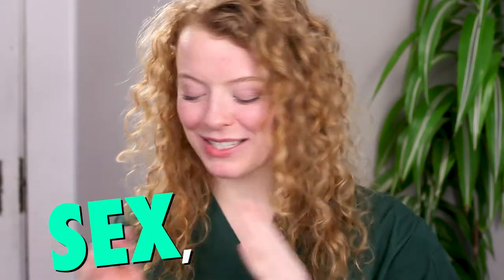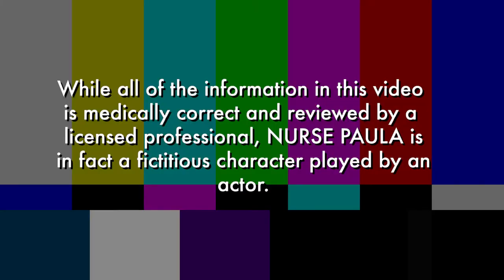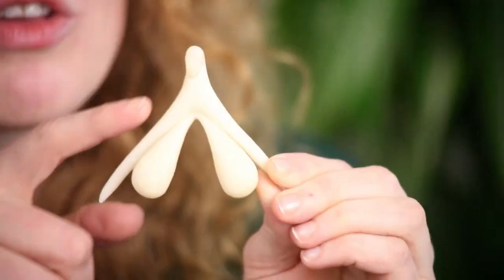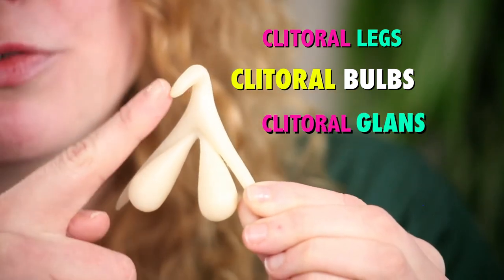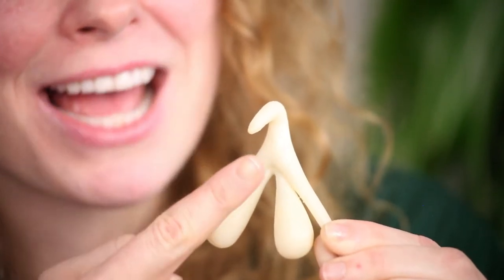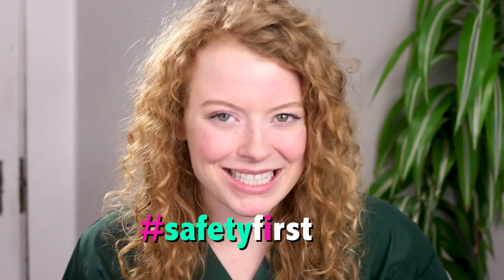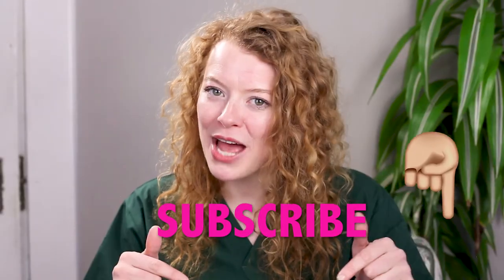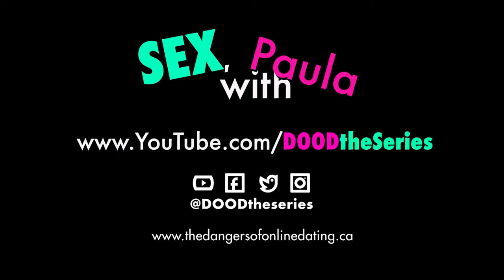Ep 14 | WHAT is a clitoris? HOW big?" | SEX, with Paula | Starring Paula Burrows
It’s International Women’s Day! NursePaula teaches everyone a thing or two about the clitoris, and answers the age-old question, “Is there such thing as a lady boner? We've got the answer in 3D. (A 3D printed model that is...)

Thank you to Vancouver Hackspace for getting us the 3D printed clit!

Clitoris = a small, sensitive and erectile part of the female genitals at the front end of the vulva.

Got a burning question about sexual health? Email your questions for Nurse Paula to sexwithpaula at gmail dot com

*While all of the information in this video is medically correct and reviewed by a licensed professional, NURSE PAULA is in fact a fictitious character played by an actor...Albeit, a professional one.*

Watch the episodes of THE DANGERS OF ONLINE DATING on this channel!